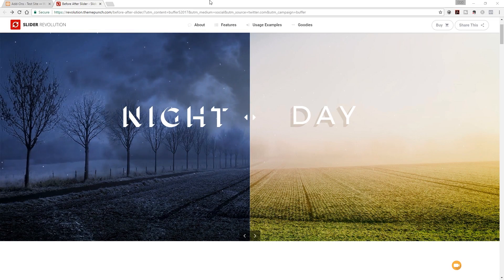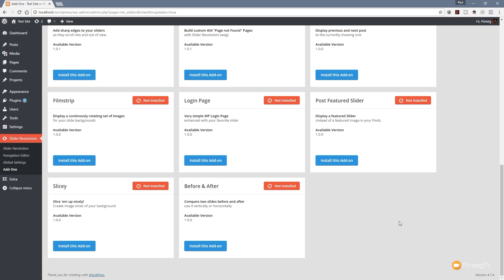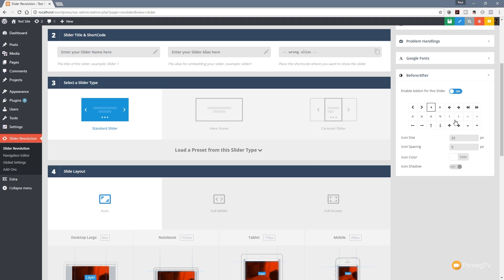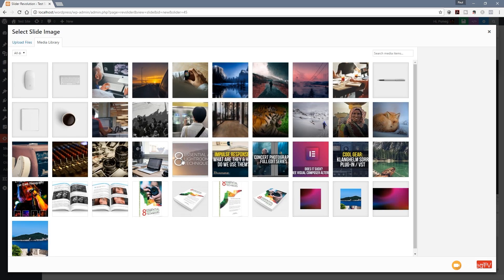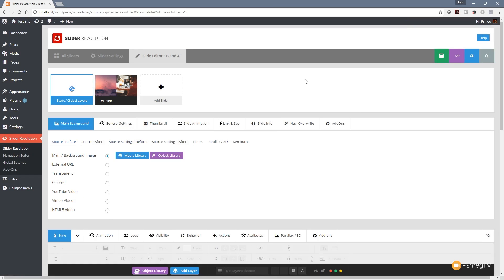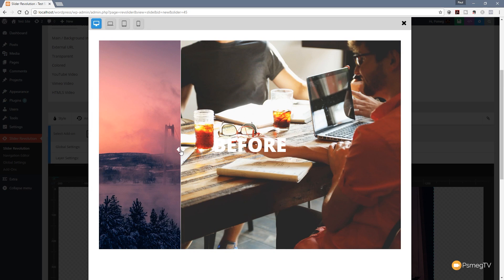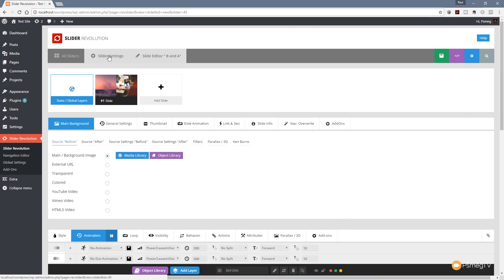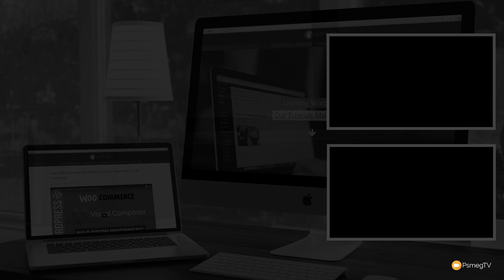Slider Revolution 5: NEW Before & After Slider Tutorial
Create eye catching Before & After Sliders in Slider Revolution 5 for Wordpress. Learn how to harness the power of the new Before & After Slider Add-On for Slider Revolution 5.4 in this detailed, easy to follow tutorial.